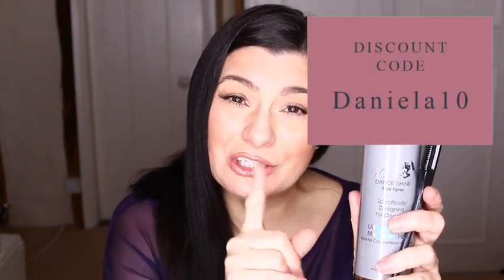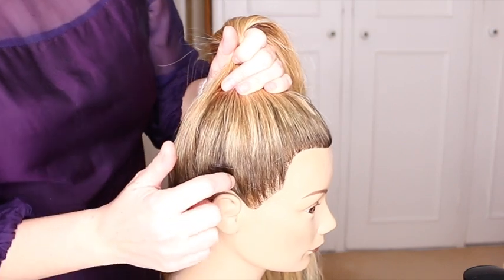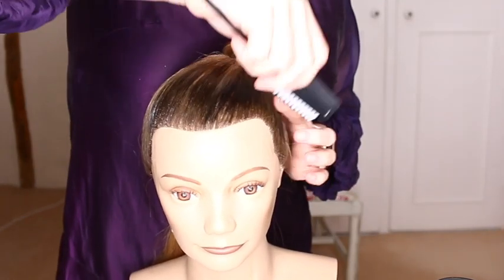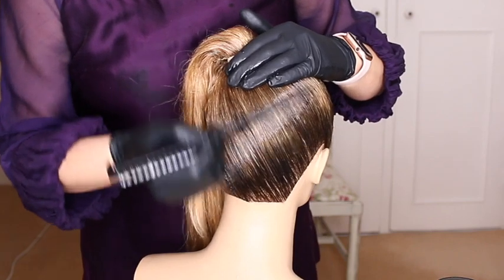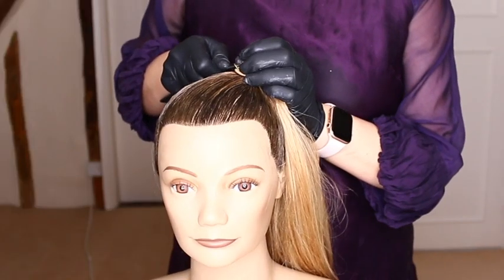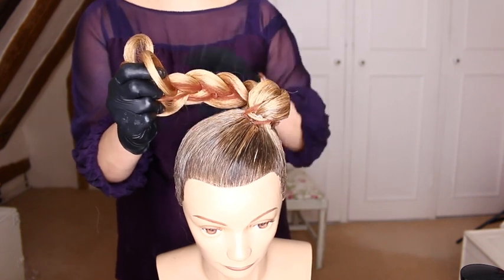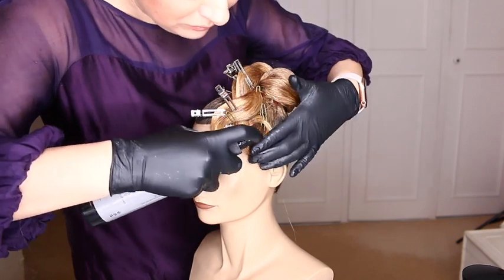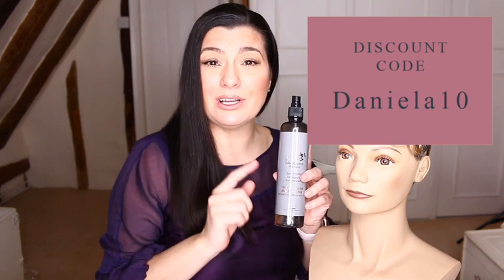Ballroom Hair | How to Create a High Bun Tutorial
BALLROOM HAIR - HIGH BALLROOM BUN TUTORIAL

Hey Everyone,

In today's ballroom hair tutorial, I show you how I created this ballroom hair which is a simple high ballroom bun that you should be able to create in less than 40mins!

I am also trying out a brand new product from Dance Shine. Dance Shine Hairspray (350ml) has been specifically designed for dancers. This Hairspray will let you create looks with Ultimate Shine and Maximum Hold. Apply generously throughout styling to achieve the best results for more information or to purchase make sure you use DISCOUNT CODE Daniela10 (valid until June 2021), and why not show them some love
If you are new to my channel my name is Daniela and if you have been here before welcome back!

Go ahead and give this look a go and tag me...I love to see your recreations
I hope you enjoy watching this ballroom hair tutorial, as always, I really enjoyed making it.
If you do like this video so far please give it a thumbs up, it really does help  and if you haven’t already please subscribe to my channel and turn on notifications

Enjoy the video and if you have any comments please leave them in the comments box

Much Love

xoxo

💕 PRODUCTS MENTIONED:
➡️ Dance Shine, Shine Hairspray
➡️ Styling Comb
➡️ Hairnets
➡️ Hairpins
➡️ Hairbands
➡️ Elastic bands

xoxo